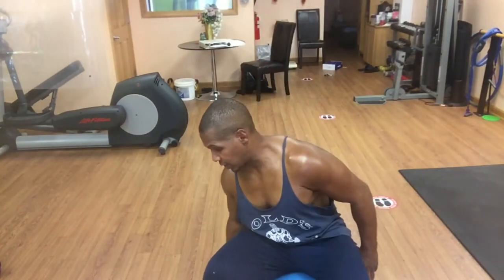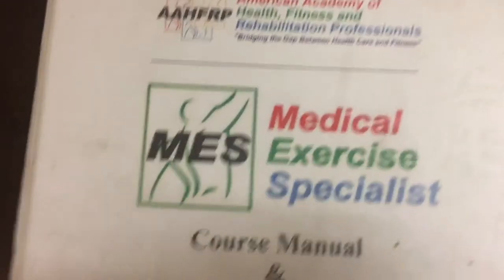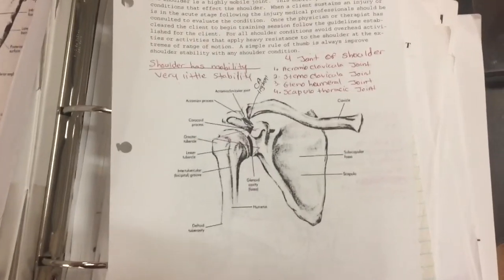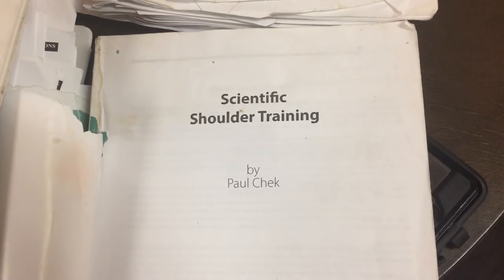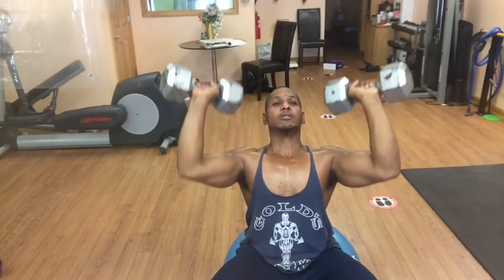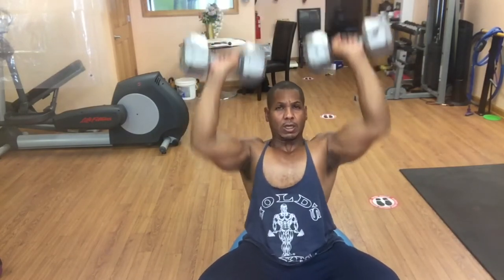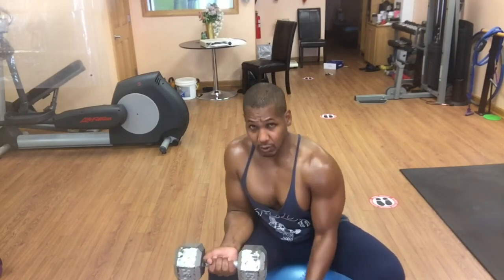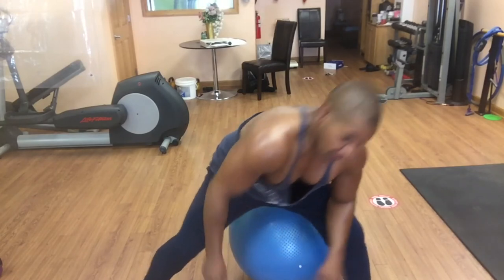Swiss Ball Training